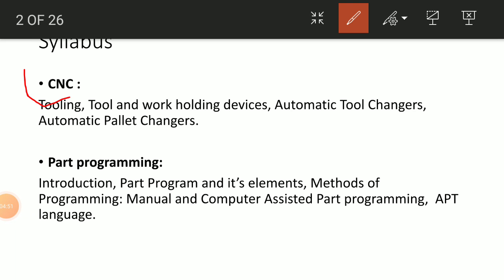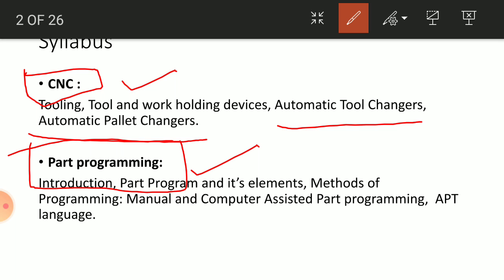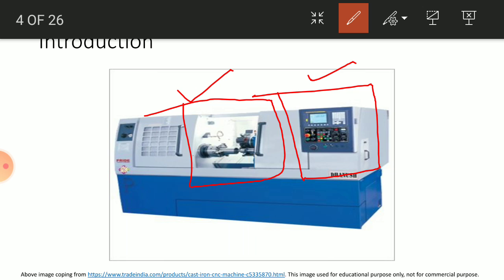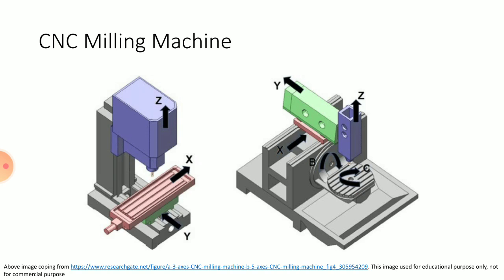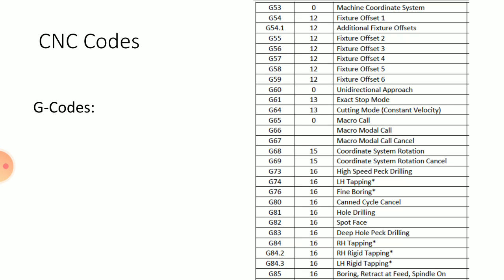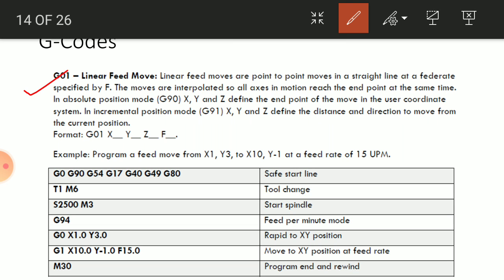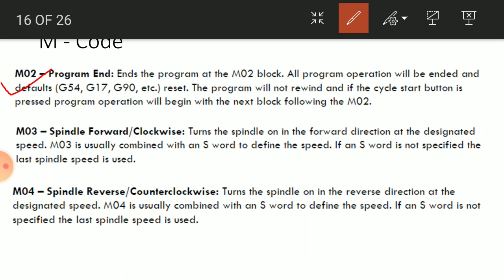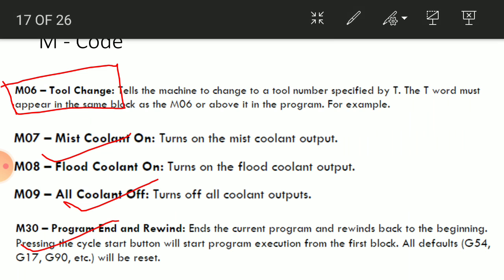CNC Tooling & Programming - 1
Manufacturing Process - III